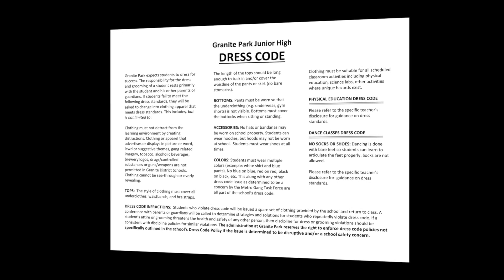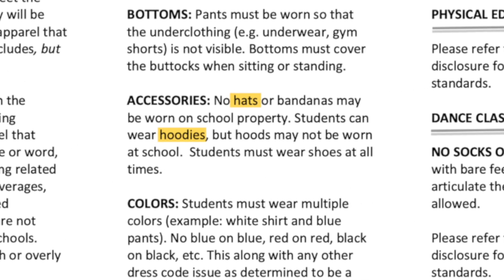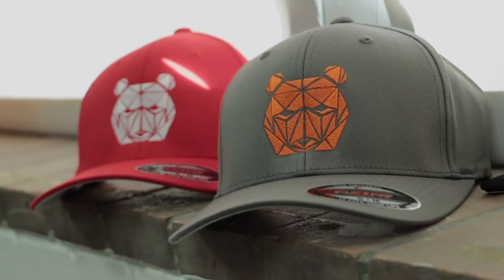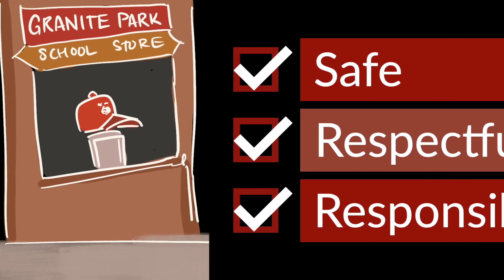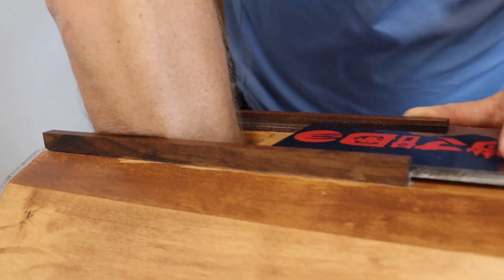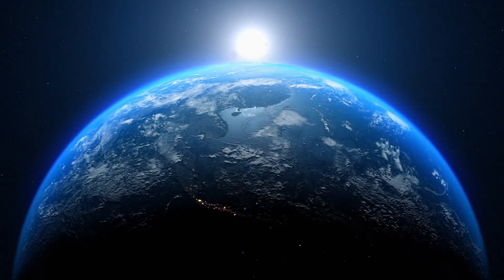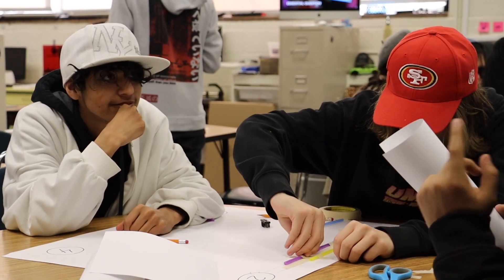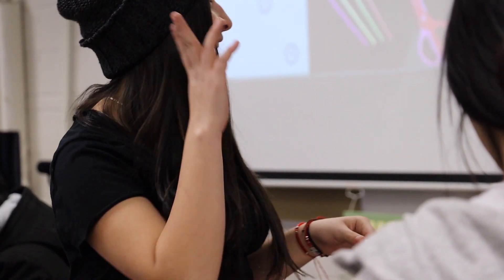Dress Code Policy: Hats and Hoods 2023-2024